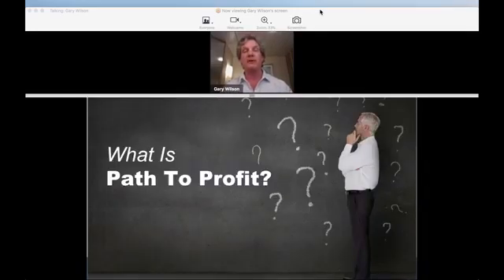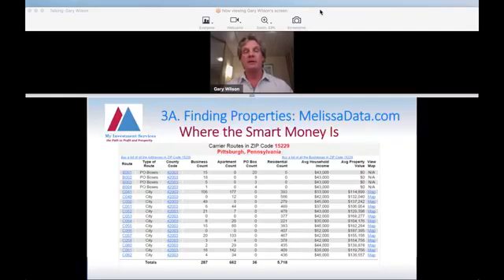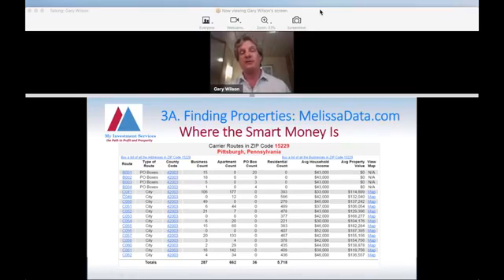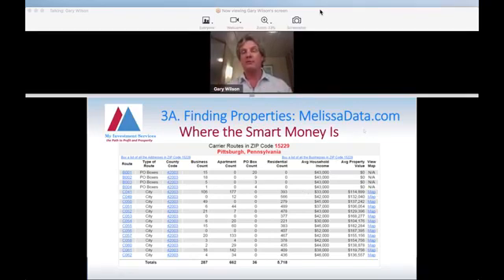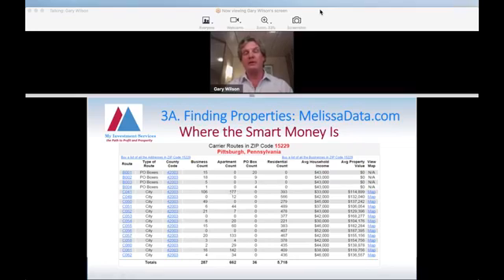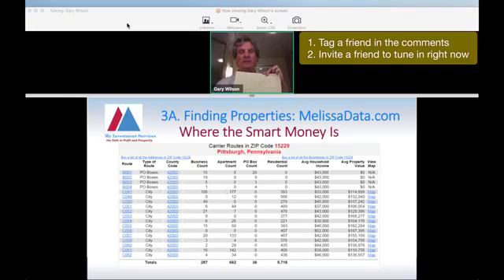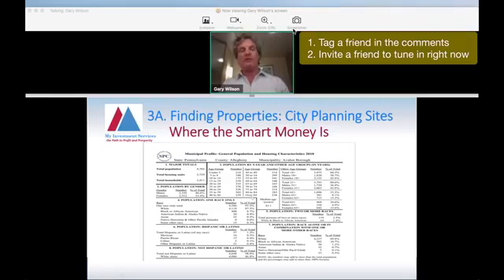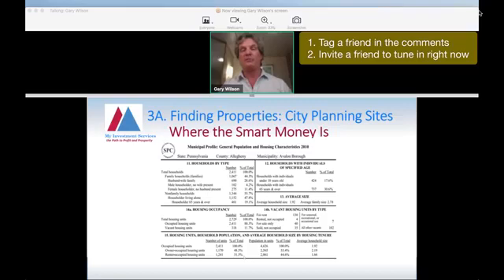#1 Thing I Changed in My Rental Investment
Discover the #1 thing I changed in my rental investing that dramatically improved my profits FOREVER!

Watch the replay of PART 2: REAL ESTATE PATH TO PROFITS MASTERCLASS.

Investor/Agent...Make More Money, Not More Work!
For those of you who are serious and have been looking for a way to make more money with your license then let me show you how I did 110 transactions a year with no assistants. That's right I kept ALL THE MONEY! And I'll show you how I did it right now...

We Have A One-On-One Phone Consultation:
We'll rebuild your portfolio and create a plan that will get you to your real estate goals the fastest. Everything is done custom and is built specifically for your business after we've had a chance to ask you about your ideal clients, your sales process, your sales goals, and your branding strategy.

There Is No Charge For This Consultation!
If you'd like a free customized real estate profits blueprint, enter your info and answer the assessment questions